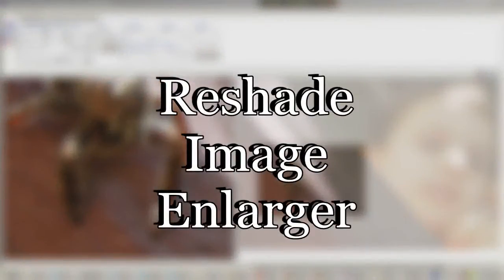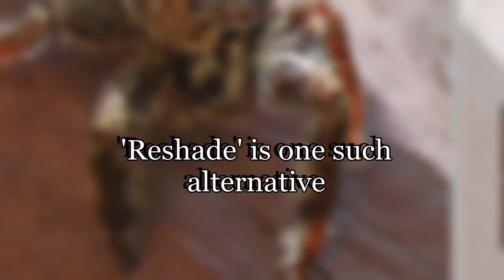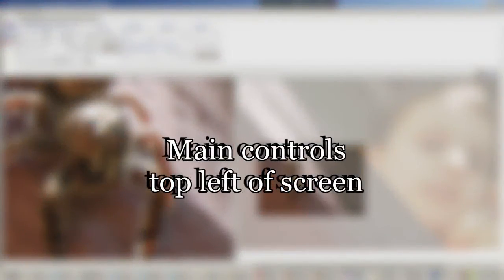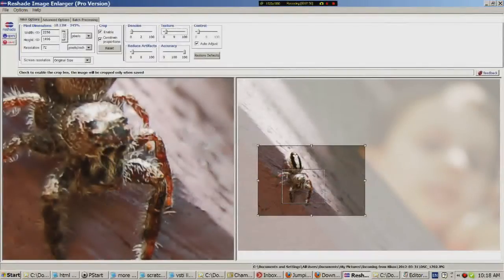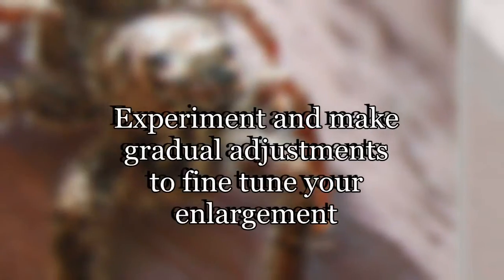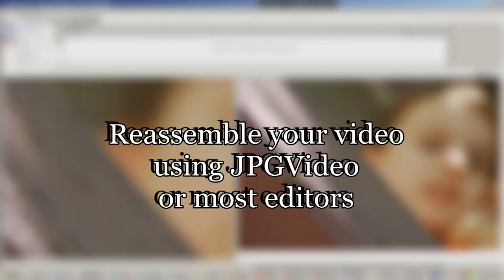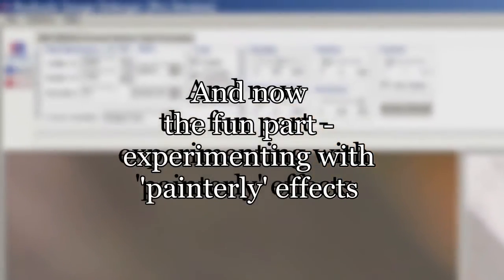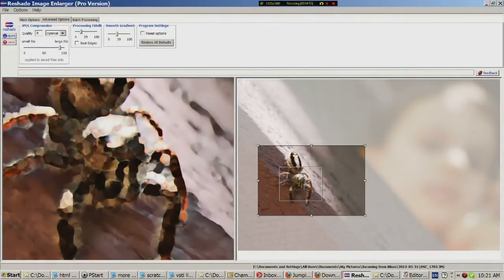Reshade image enlarger 099.wmv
A demonstration of what I have found Reshade Image Enlarger can do, including a comparison with 'standard' bicubic interpolation. I think a combination of the two would be good, although I prefer Reshade for its 'painterly' qualities. I briefly mention how to use Reshade's batch mode for creating short videos.